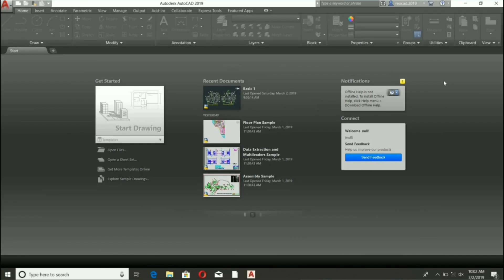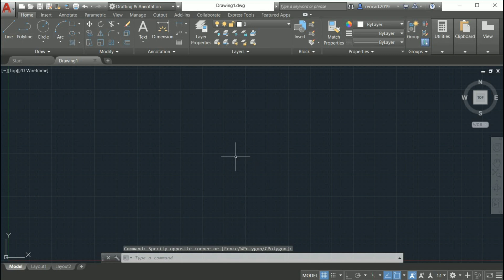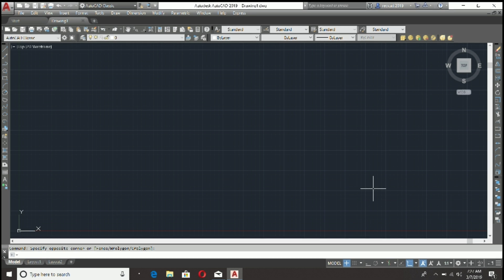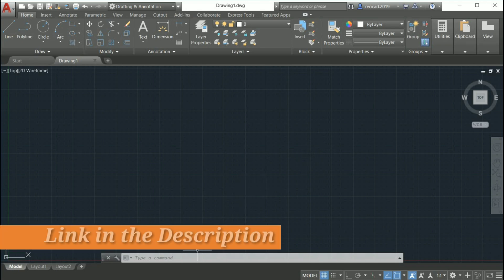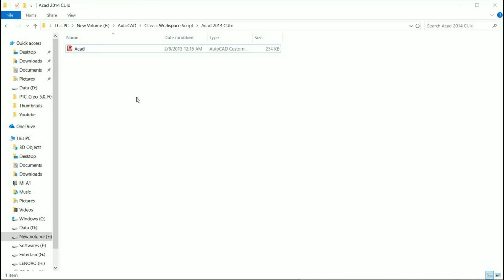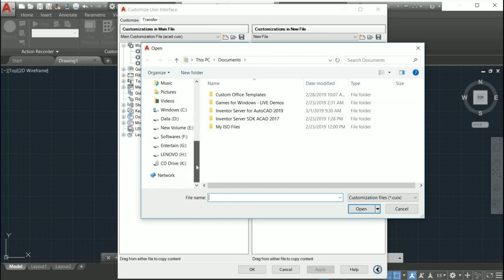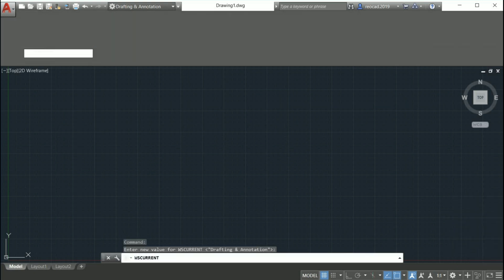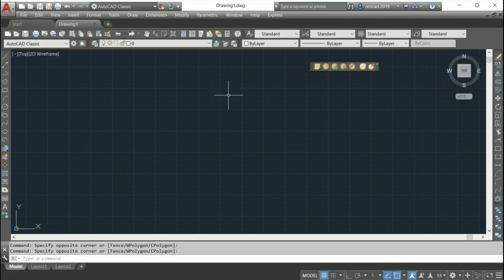Create AutoCAD Classic Workspace : AutoCAD 2019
Welcome to ''ReoCAD" Enter the New way of learning the most famous 'CAD Software' (AutoCAD) Worldwide.

Created By Manoj...